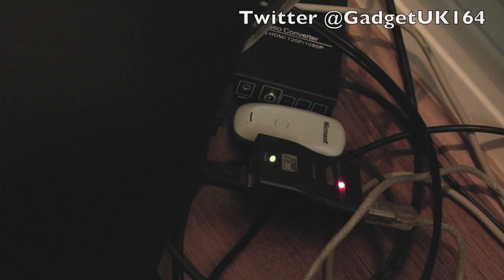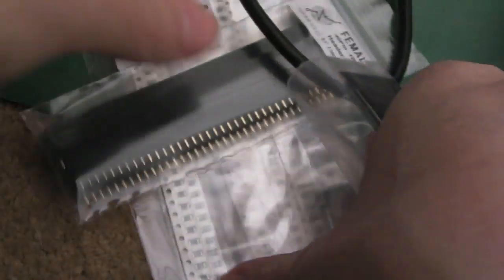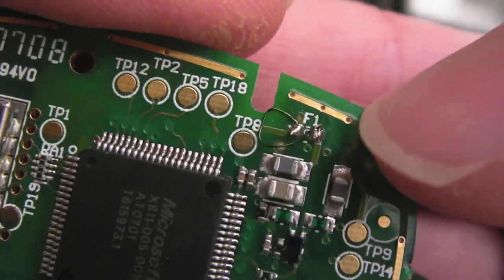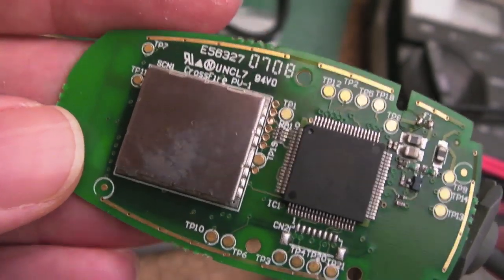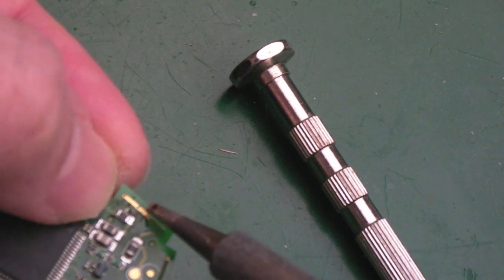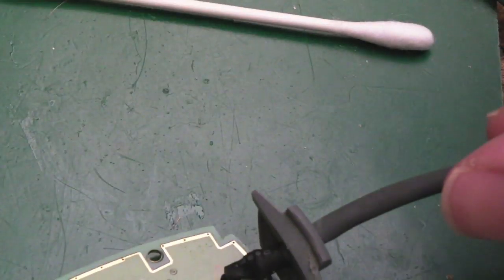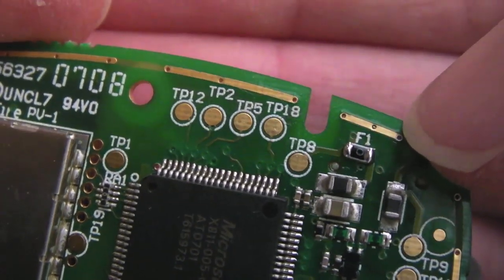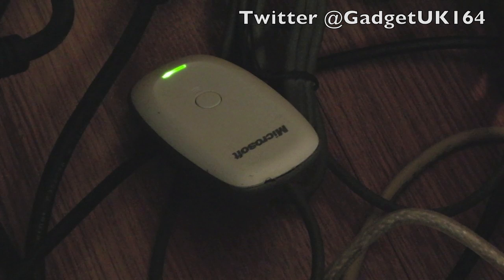Microsoft XBOX 360 Wireless Adapter Repair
A quick video covering the repair of a dead (no LED - device not detected) XBOX 360 Wireless Adapter.  This adapter is used to connect an XBOX 360 Controller to a Windows PC.